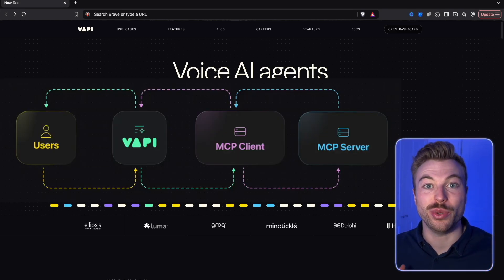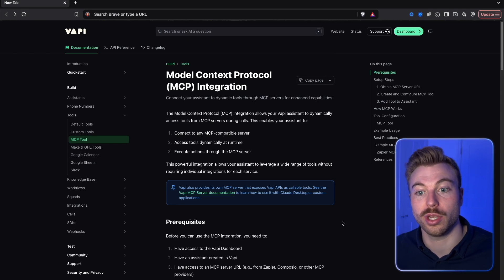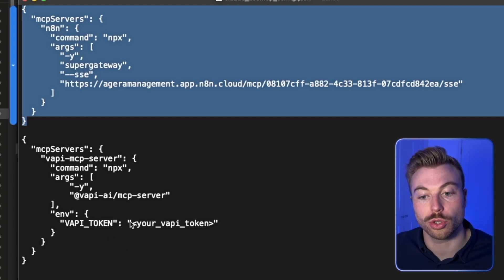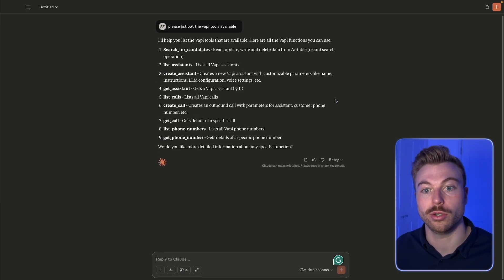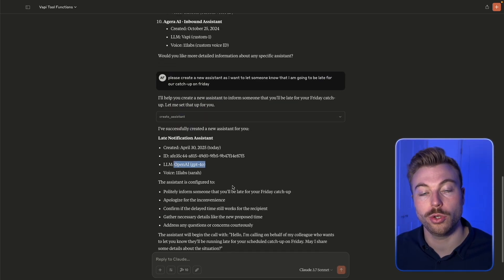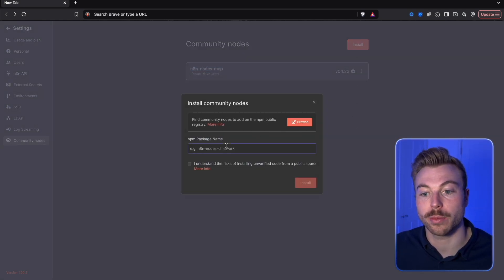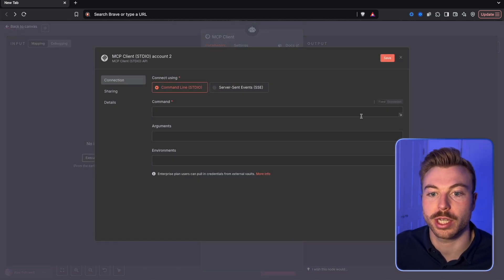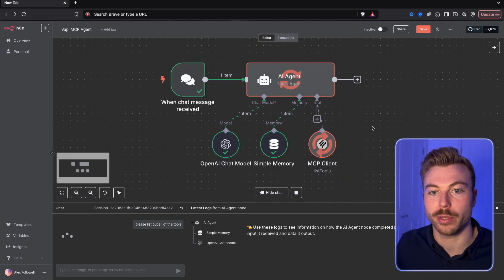Can VAPI's NEW MCP Server SUPERCHARGE Your Voice AI?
🚀 Join the Skool AI Community – blueprints, tutorials, tools & expert help to level up fast!

Chapters:
00:00 – Introduction to Vapi’s New MCP Server
00:10 – Overview of Today’s Demos (Claude & n8n)
00:30 – First Demo Setup: Claude Integration
01:05 – Running the First Example (Phone Call Demo)
01:13 – Accessing Resources & Documentation
01:44 – Claude Developer Settings & Configuration
03:02 – Adding Your API Token & Completing Setup
04:02 – Testing: Verifying Vapi Integration in Claude
05:00 – Limitations of Claude Integration & Use Cases
07:06 – Second Demo Setup: n8n Integration
08:03 – Installing MCP Nodes in n8n
08:40 – Building the Workflow from Scratch
10:09 – Connecting MCP Tools & Credentials
11:00 – Executing Tools & Dynamic Interactions
12:00 – Triggering Calls Programmatically
13:38 – Final Thoughts & Best Practices

💡Building Dynamic Voice AI Agents with Claude, Vapi MCP & n8n
Use Claude + Vapi’s new MCP server to build powerful Voice AI agents – no code required!

In this video, I’ll show you how to integrate Claude & n8n with Vapi’s brand-new MCP server, enabling you to dynamically create and control Voice AI agents through simple prompts. We’ll also walk through how to connect it with n8n for powerful no-code workflows.

You’ll also learn:
1/ What the Vapi MCP server is and why it’s a game-changer
2/ How to connect Claude to Vapi via MCP
3/ How to integrate MCP workflows into n8n
4/ How to retrieve, list, and execute tool calls like create_assistant, list_calls, create_call, and more
5/ How to run everything without touching a line of code

This setup empowers AI agents to act on your behalf using tools — transforming your workflows across customer service, sales, and operations.